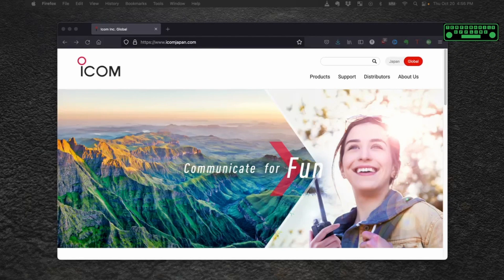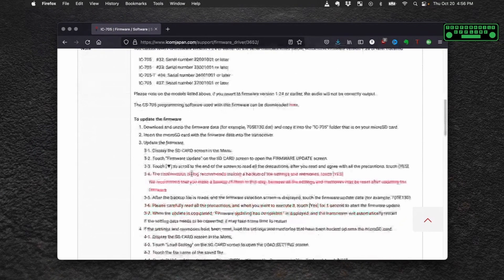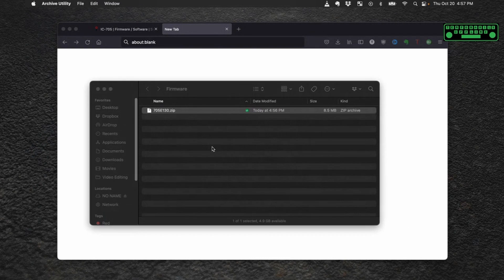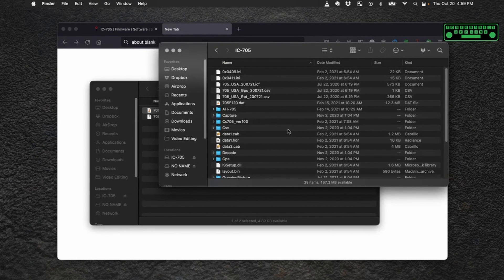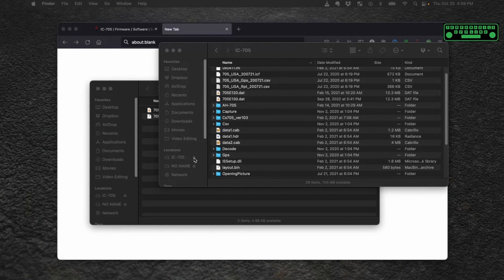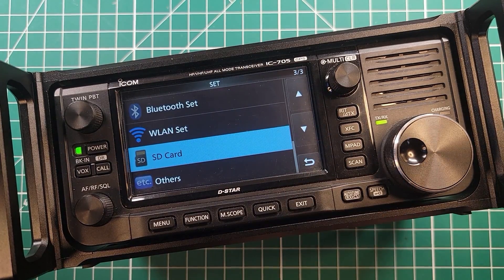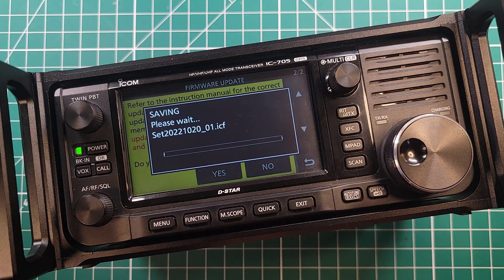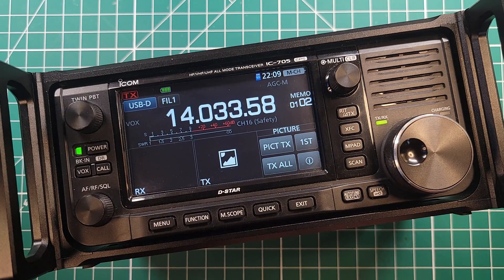How to Update the Firmware on the IC-705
👉 Icom IC-705 All band/All mode radio